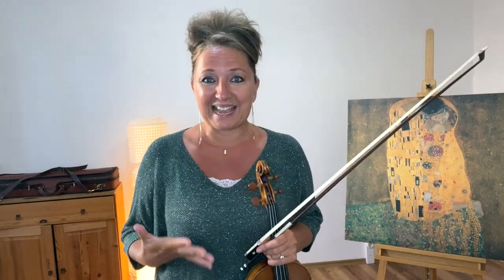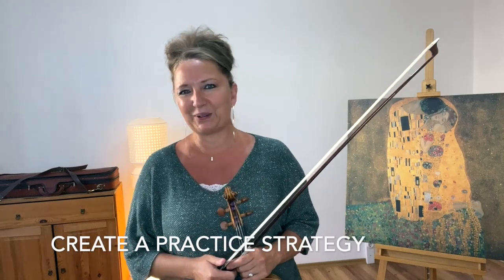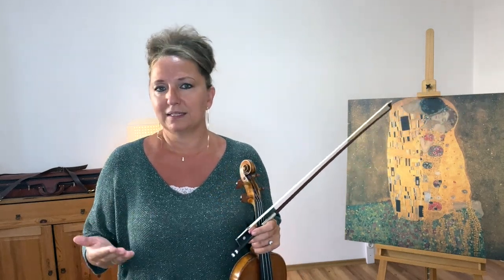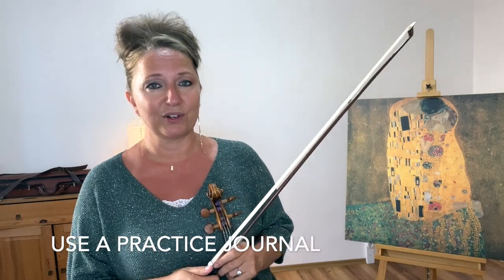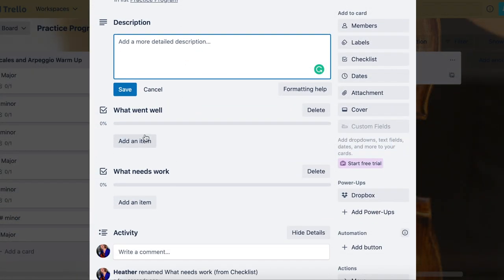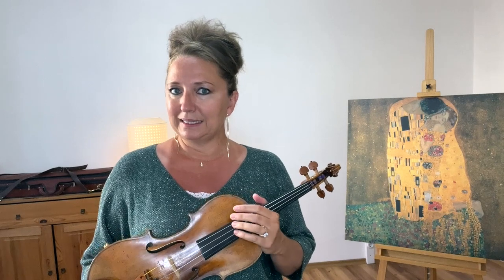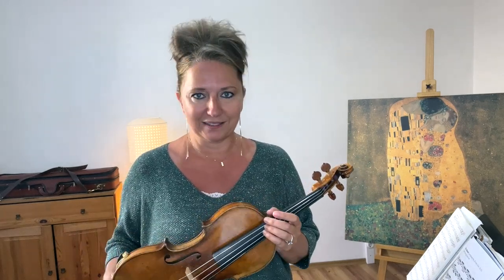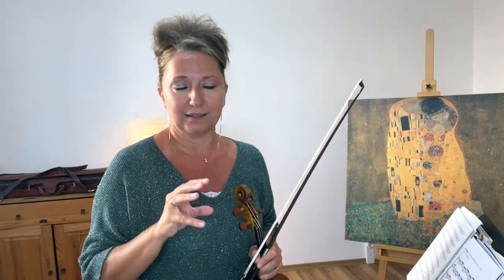How to Get the Most Out of Your Practice Sessions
How to get the most out of your practice sessions. Limited on time and you want to get the most out of your violin practice sessions? As a passionate violinist, you may have gobs of music you want to get through but you don't have all the time in the world to practice and you want to practice effectively to know that you are improving with every second you play the violin. In this. video discover how to get the most out of your practice sessions.

Don’t waste any more time searching for youtube videos and free information to help you get out of the violin journey fog. Cut to the chase and get immediate feedback from Heather NOW!

// VIOLIN GEAR
Carl Flesch center mount chin rest with a hump
Dominant G, D, A and Pirastro E Violin String Set
Bravo Kun Shoulder Rest
Kun Shoulder Rest
Blue Snowball USB Microphone
Pirastro Rosin
Rubber Practice Mute
My Travel Bam Violin Case